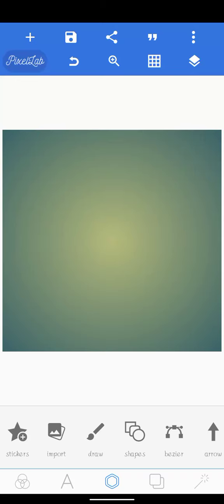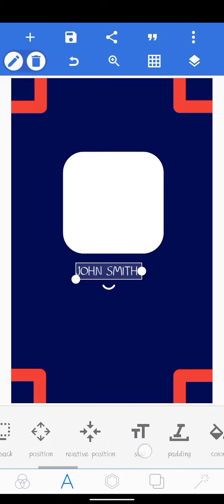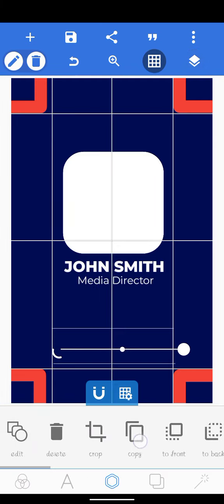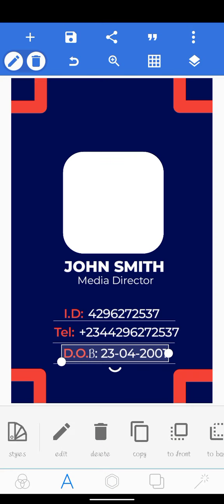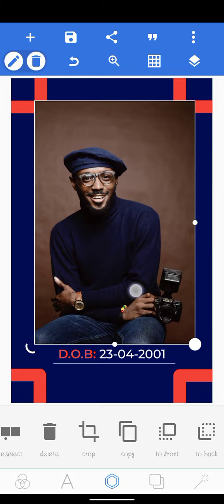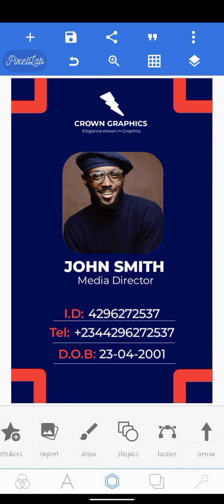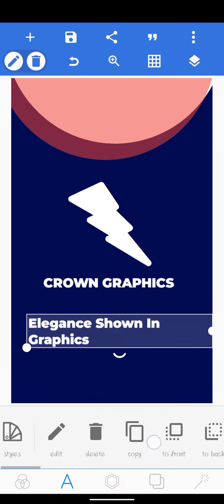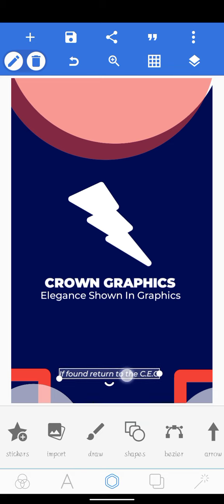ID card design - Pixellab